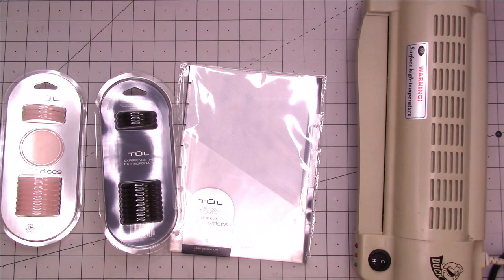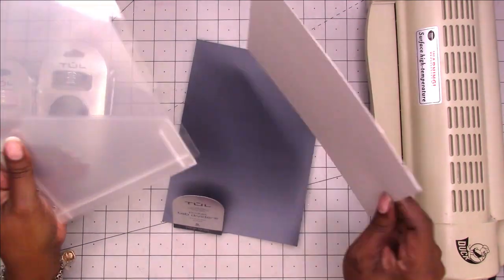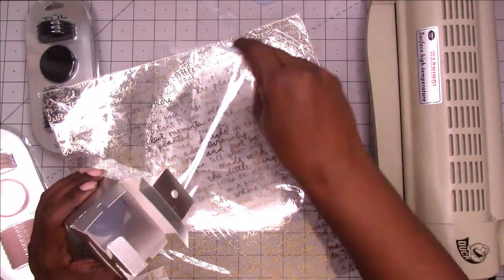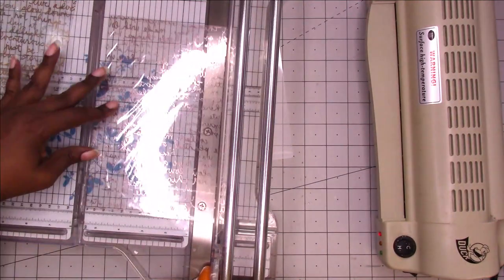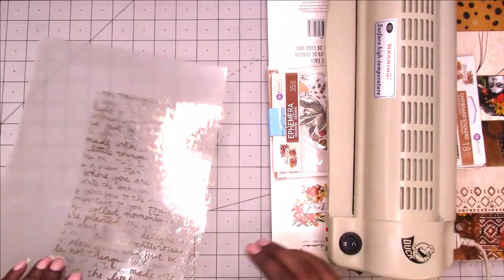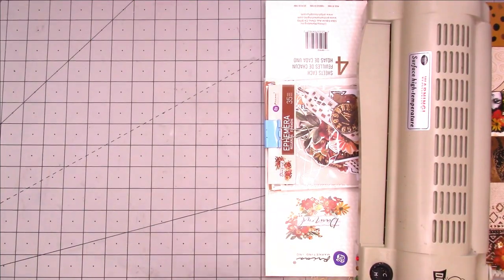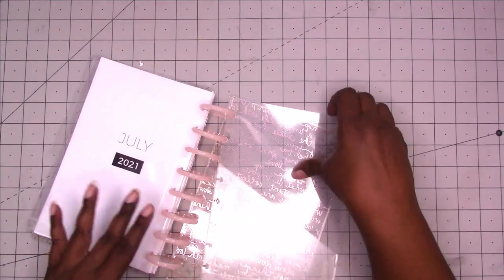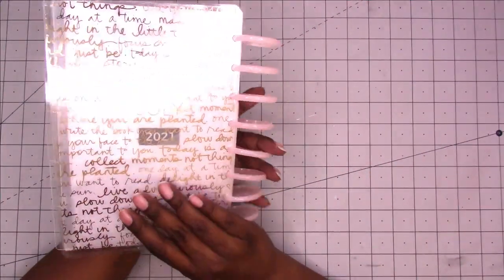CRAFT WITH ME: DIY Junior Half Letter Disc Bound Planner Tutorial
Make your own Junior size or Half Letter size disc bound planner or notebook with this simple tutorial.

Supplies...
Vellum Acetate, or Scrapbook paper of choice
Paper Trimmer
Laminate Sheets (2 each) 5 mil
32lb Paper
Corner Rounder (optional)

00:00 Hello
00:09 A New DIY Planner
00:38 Discbound Supplies
02:53 A New Planner For July
04:02 Making The Cover
10:01 Printable Inserts
18:45 Planner Assembly

Rachelle

Designs By Rachelle LLC
Scrapcraftastic